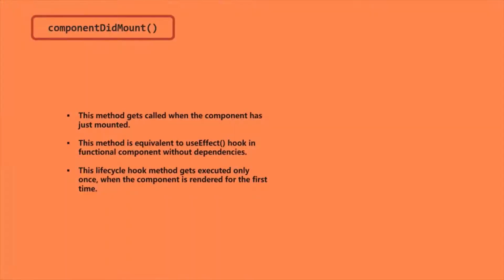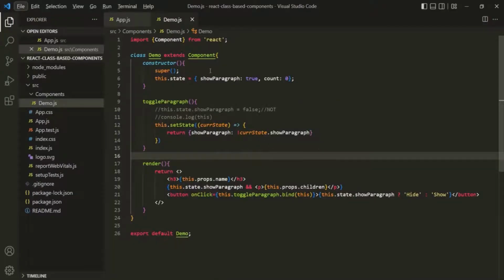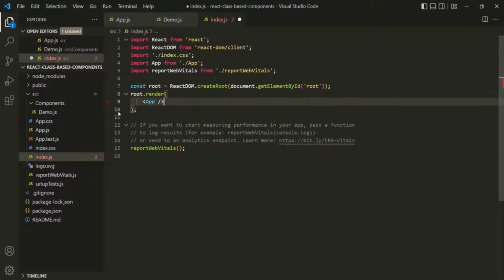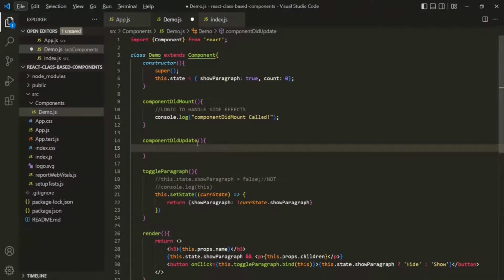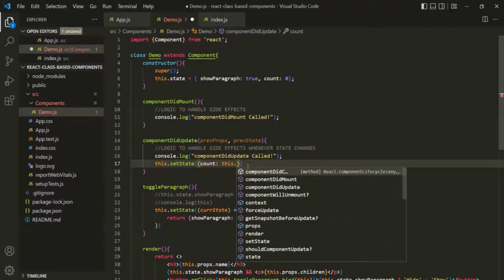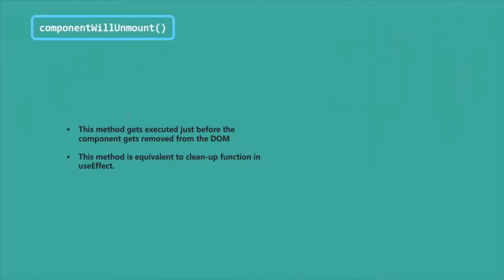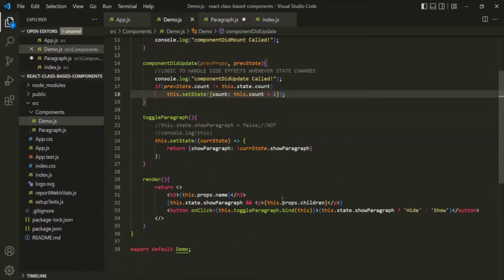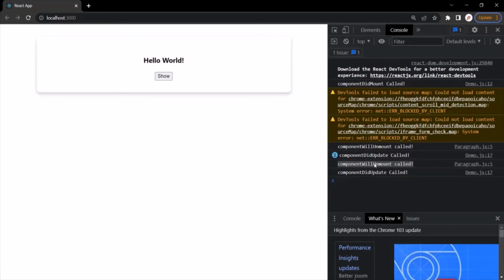#65 Handling side effect in class component | Working with Class Component | A Complete React Course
In this lecture you will learn, how to handle side effects in a class based component and what are lifecycle methods of a class based component.

You are going to learn about three lifecycle methods: componentDidMount(), componentDidUpdate(), componentWillUnmount()